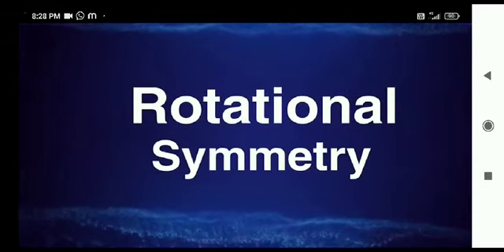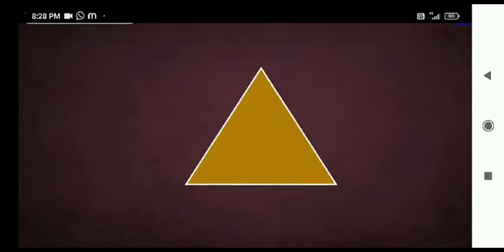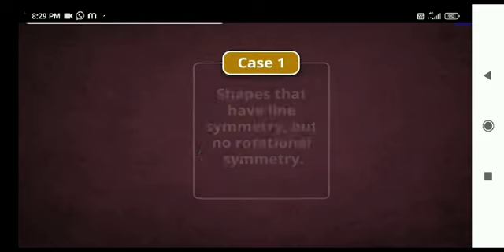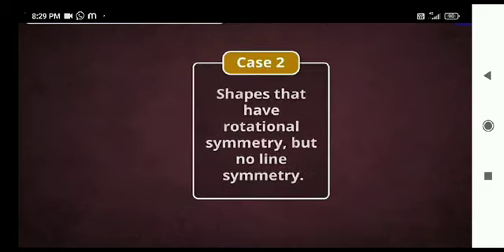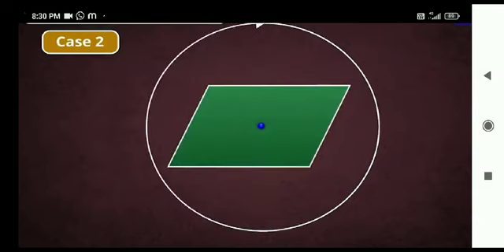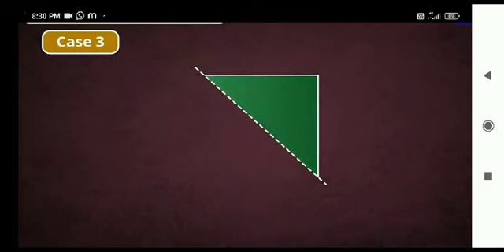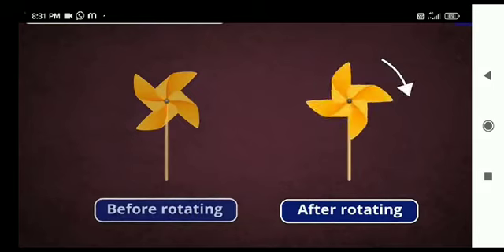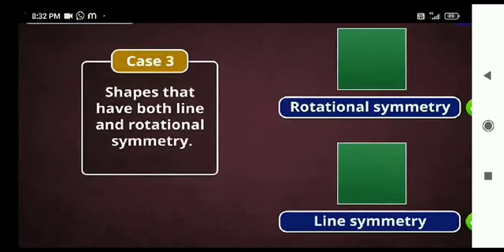17 September 2023